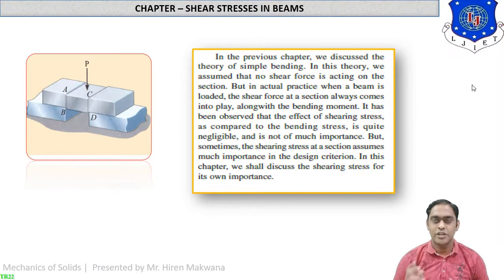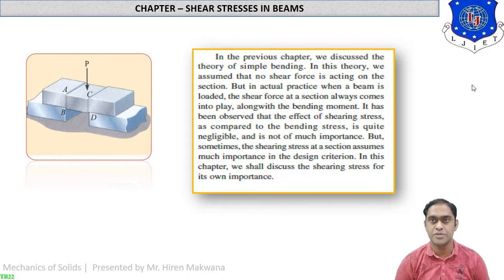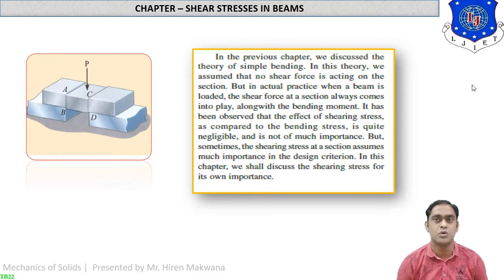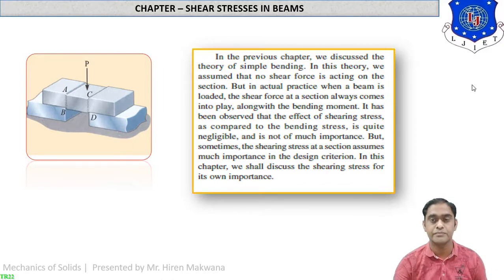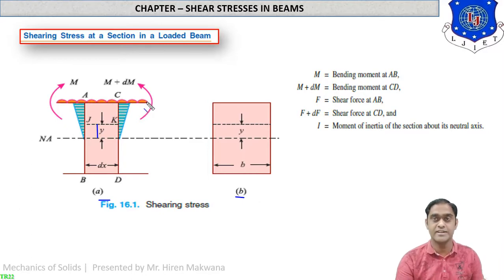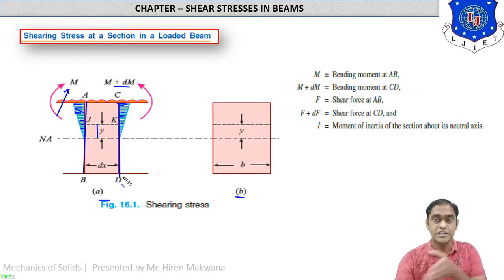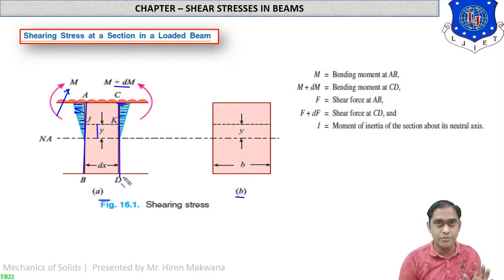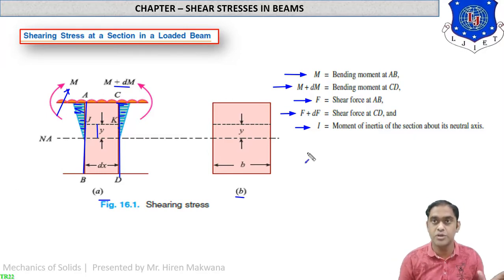LECTURE - 55 | SHEAR STRESSES IN THE BEAMS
REF : STRENGTH OF MATERIALS BY R S KHURMI